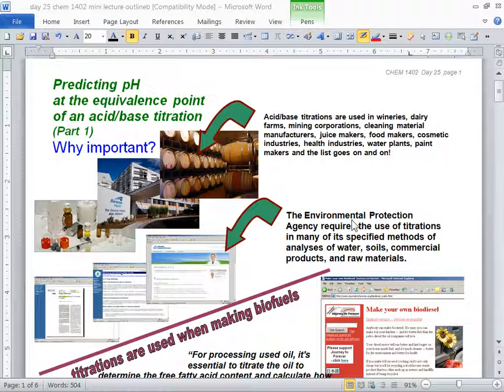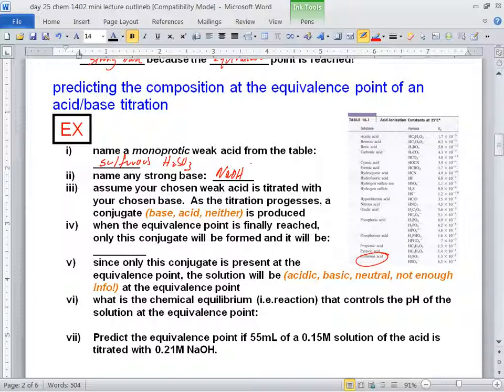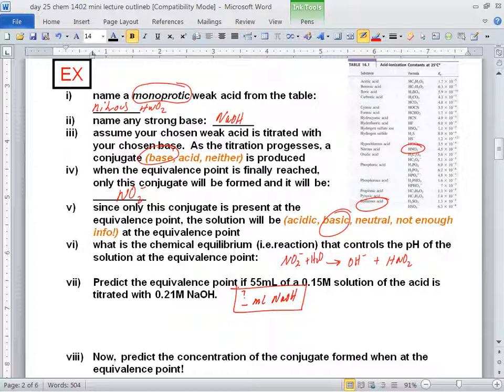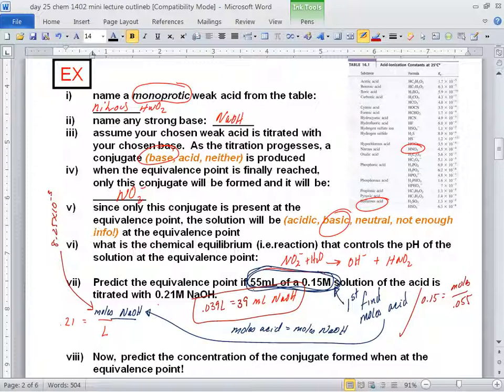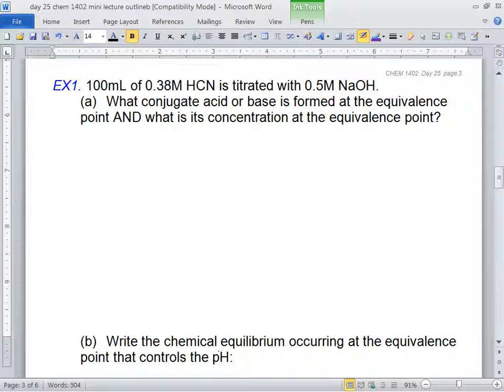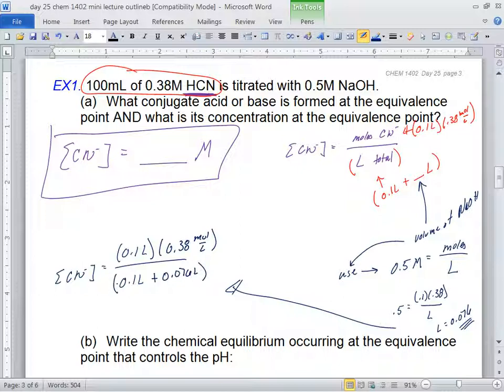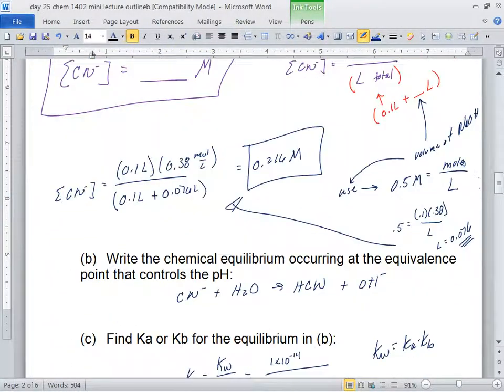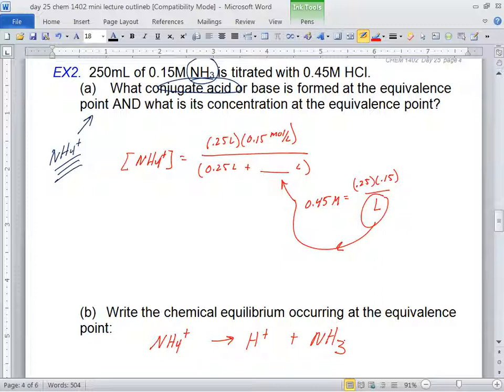chem 1402 day 25 spring 2015